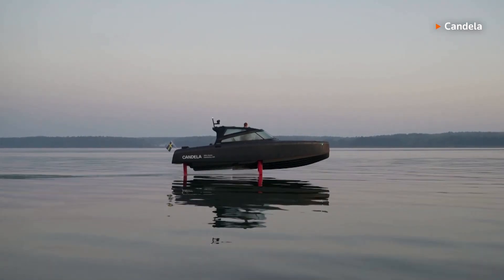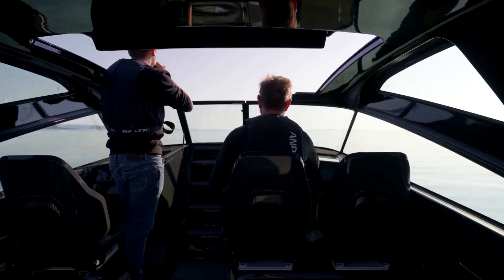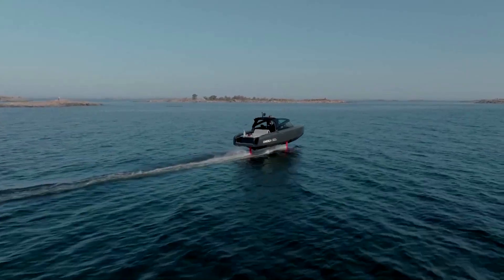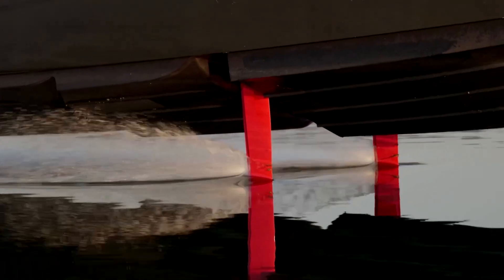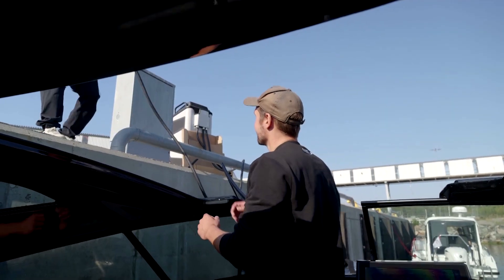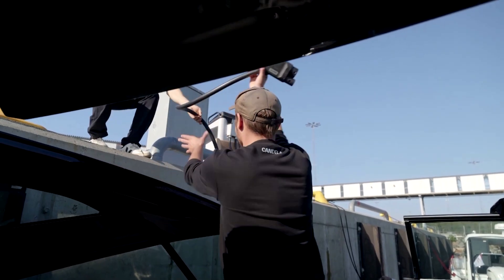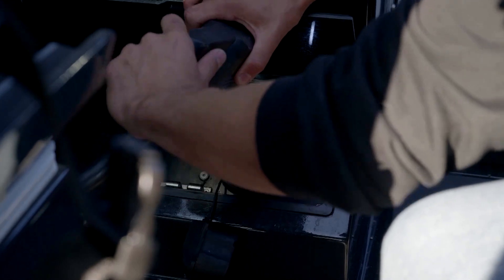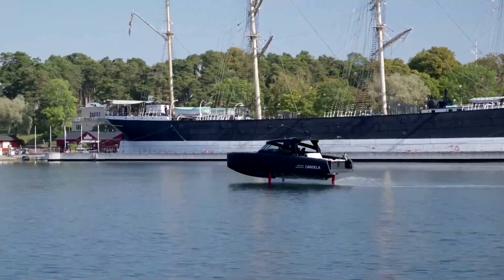Electric hydrofoil boat sets distance milestone, CEO says | REUTERS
This electric hydrofoil boat traveled 420 nautical miles within 24 hours. Leveraging innovative hydrofoil technology, Candela's C-8 lifts above the water on wings, reducing energy consumption by 80% compared to conventional electric boats.